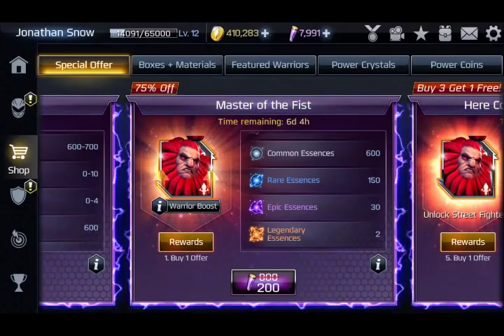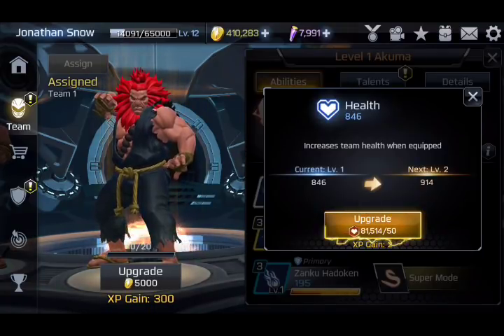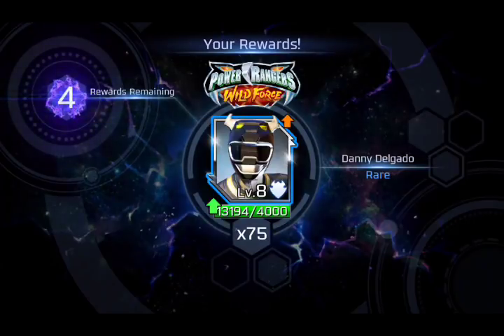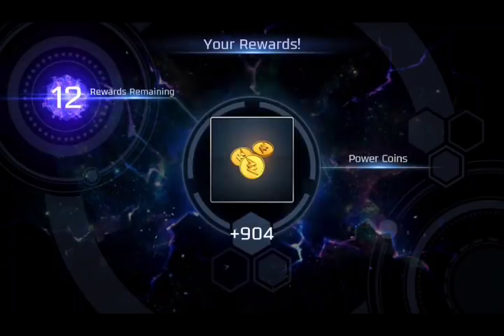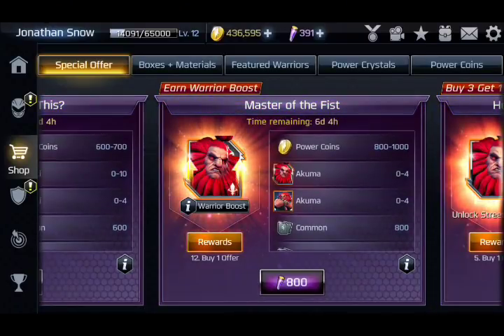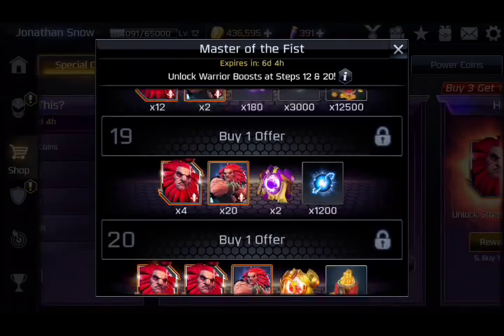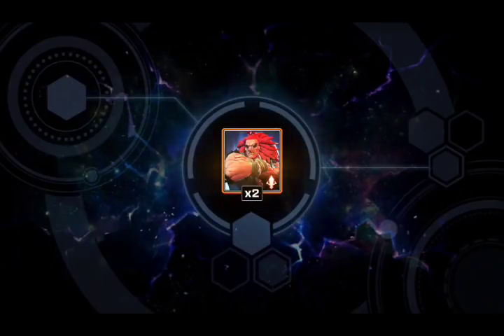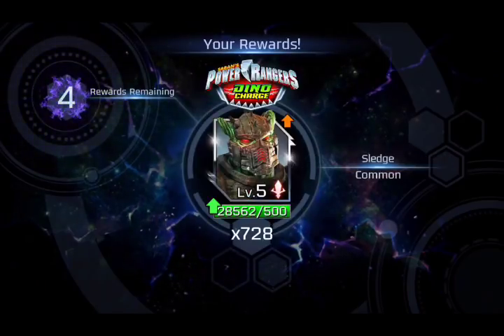Warrior Boost Akuma Opening & Ladder Fights ~ Power Rangers Legacy Wars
Today i go for the Wairror Boost Unlock Deal and see what level i can take Akuma To and then we take on ladder mode and see how strong he is.